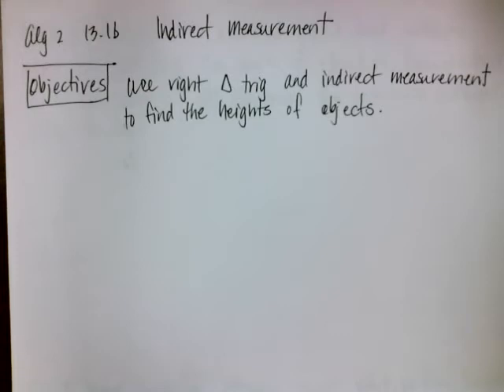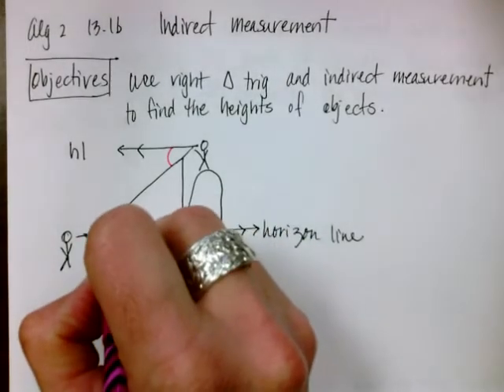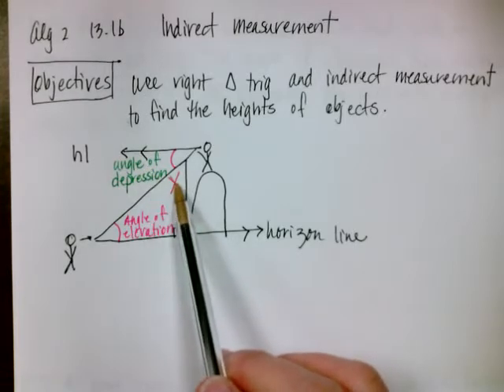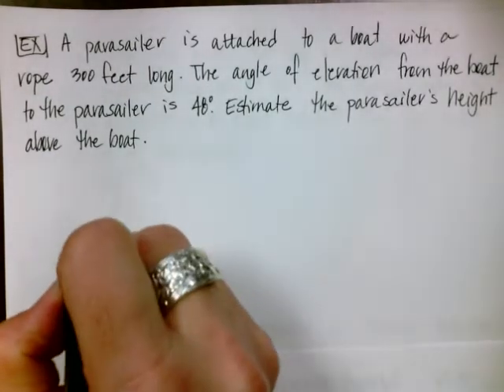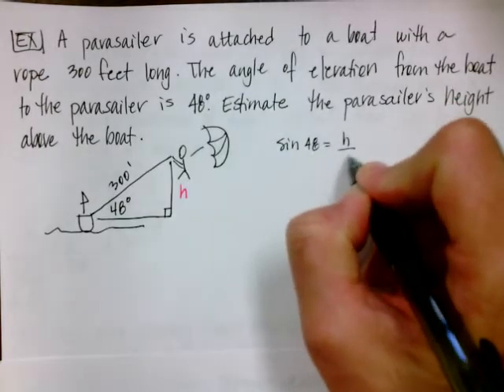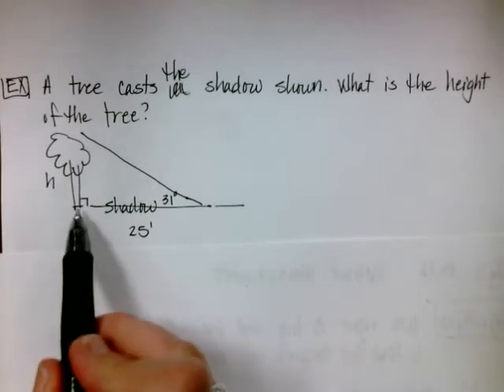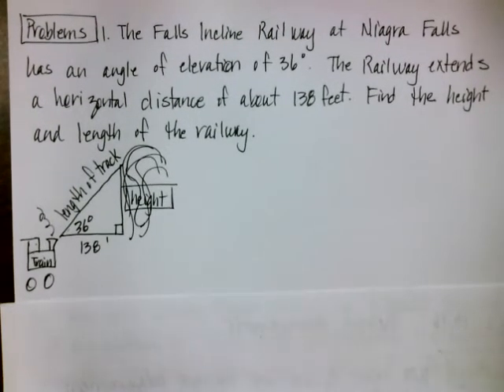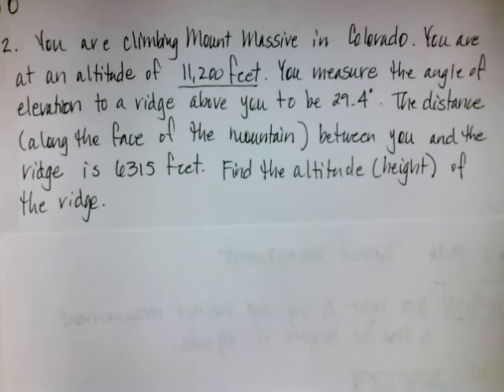Alg II 13.1b Indirect Measurement